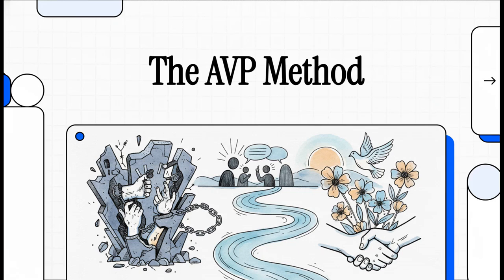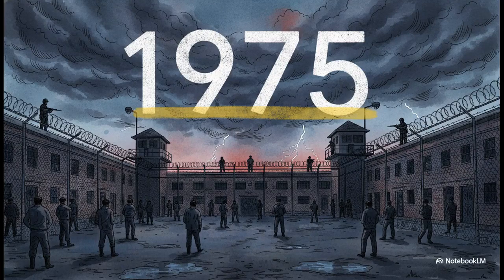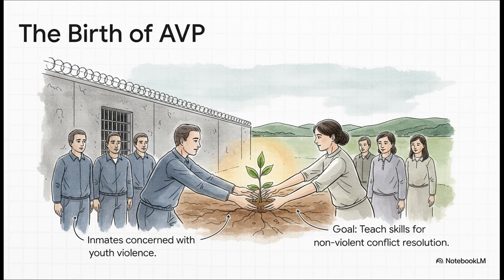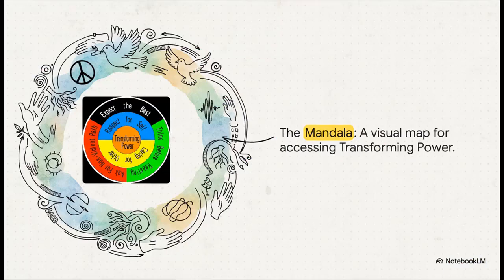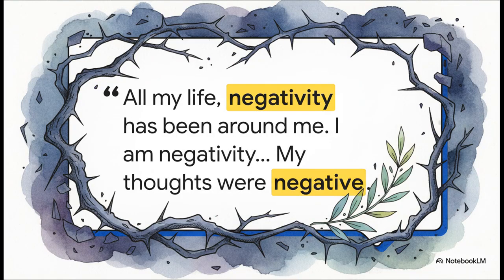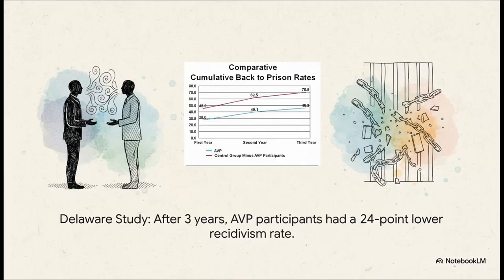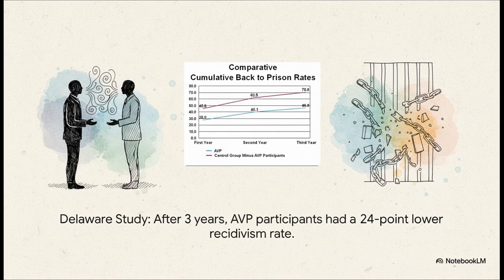Alternative to Violence Program (AVP)